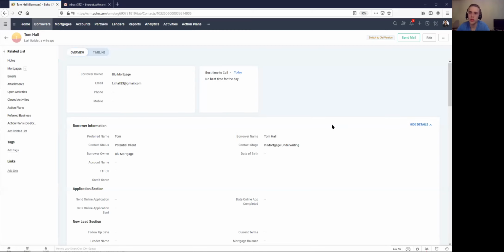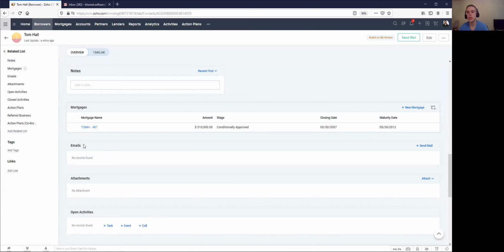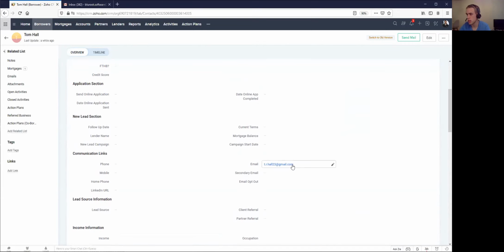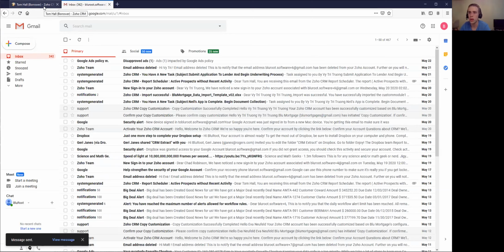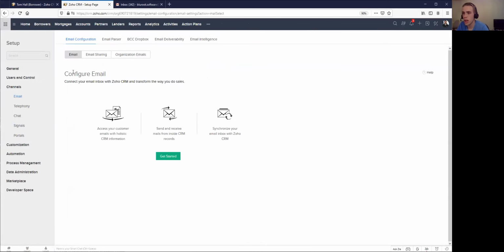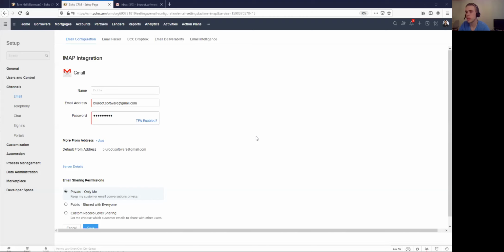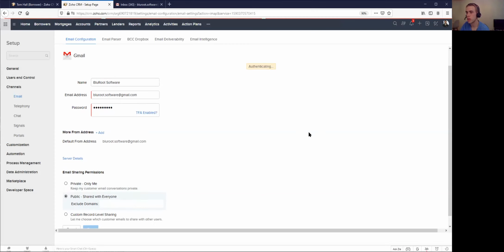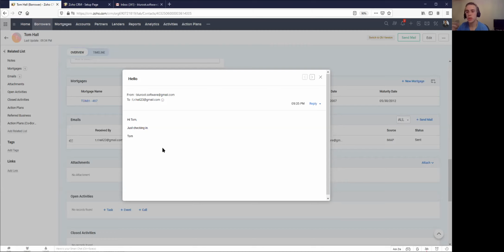How to Integrate Email with your CRM (BluMortgage)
Still have some questions? Register for our FREE office hours to get 1-on-1 time with a BluMortgage Expert

In this video, the BluMortgage team walks through how to integrate your email inbox with the mortgage broker CRM, BluMortgage.

BluMortgage's email integration allows for each email that is sent through your normal inbox to be reflected in BluMortgage. This is great for recording all interactions with a client for compliance purposes. You can also choose to make your emails public so everyone in your organization can see them. This enables excellent team collaboration.